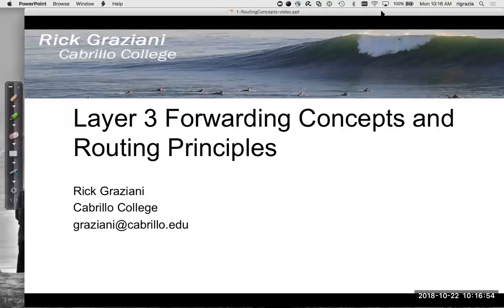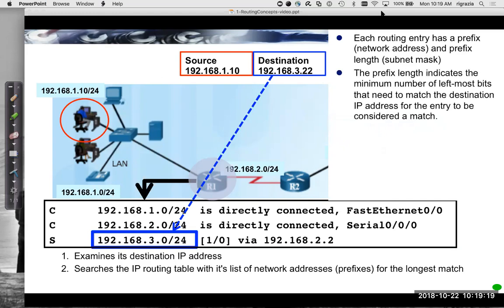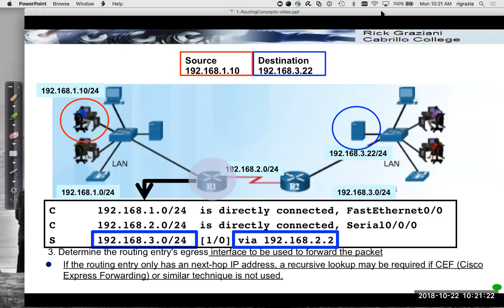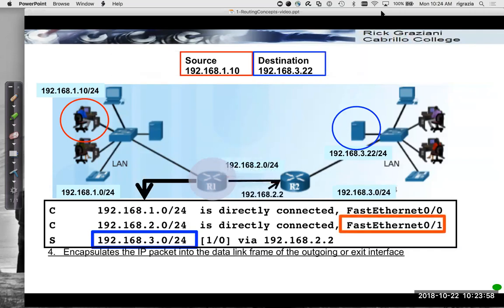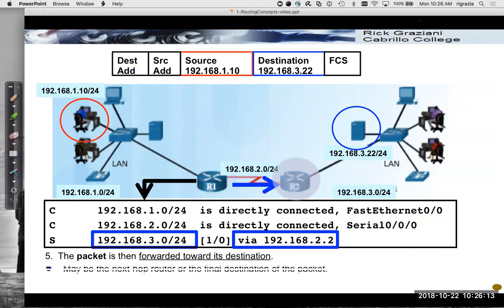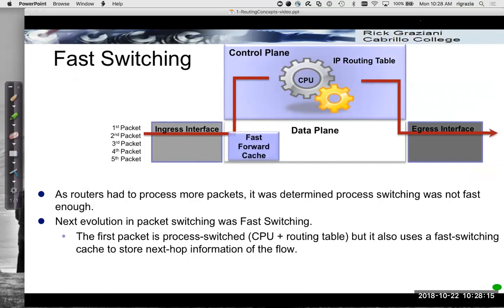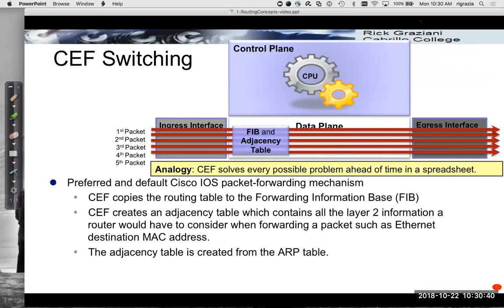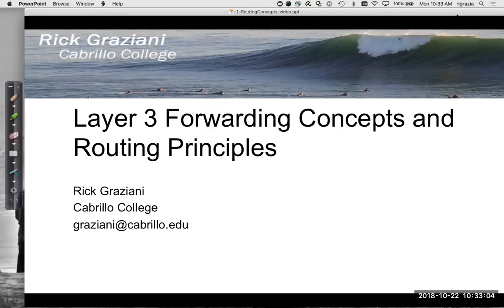Layer 3 Forwarding Concepts and Routing Principles